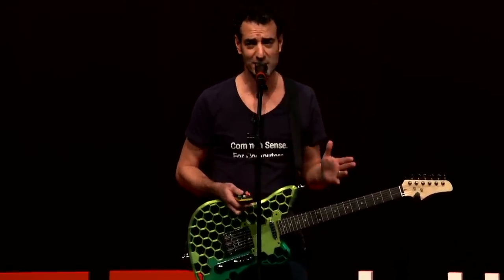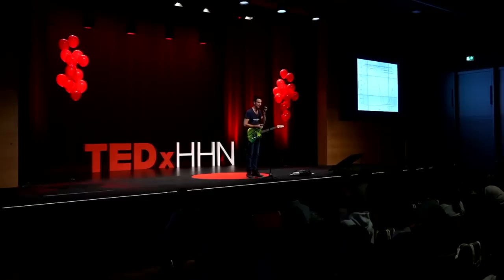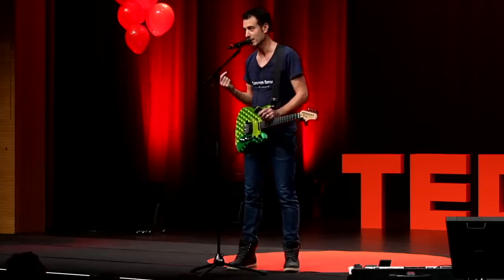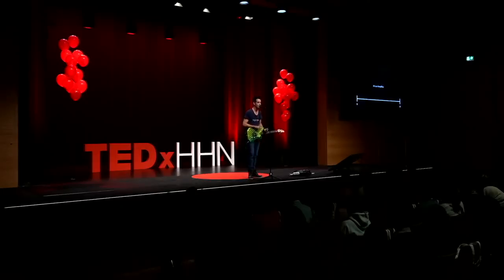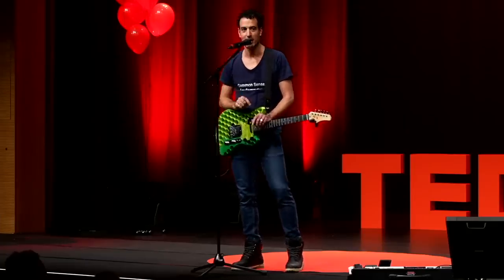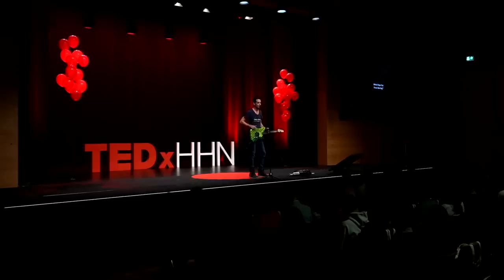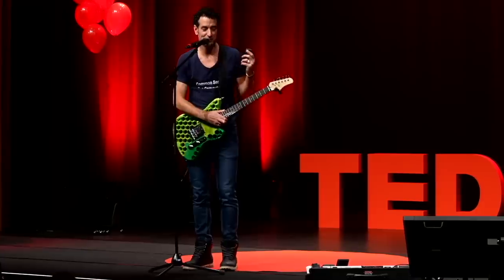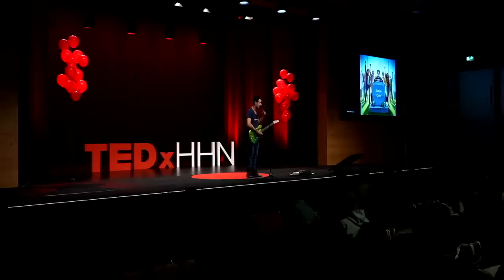Let's develop AI like rock music | Sven Körner | TEDxHHN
Dr. Sven Körner explores how AI can take inspiration from the unexpected discovery of overdriven guitar sounds. Just as distortion revolutionized music, AI can amplify human potential. By embracing new AI technologies, we can push boundaries and enhance creativity. Körner encourages experimentation with AI, drawing parallels between human-machine collaboration and the evolution of music. Highlighting the importance of diversity and innovative thinking, he urges us to leverage AI as a powerful tool to amplify our capabilities and drive technological advancements.

Dr. Sven Körner is an award-winning cognitive/semantic computing researcher and a top 20 global expert in AI technologies, specializing in natural language processing and semantics. This talk was given at a TEDx event using the TED conference format but independently organized by a local community.